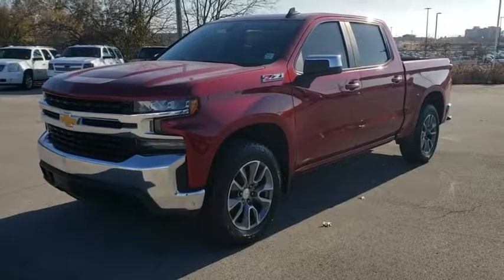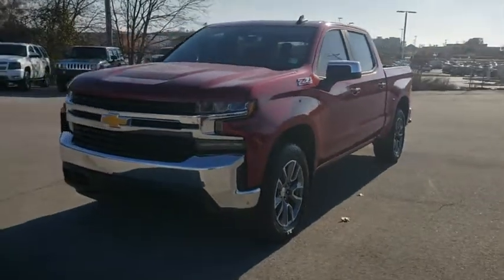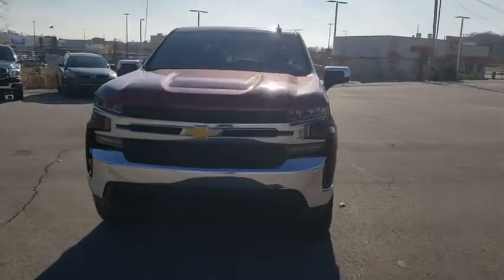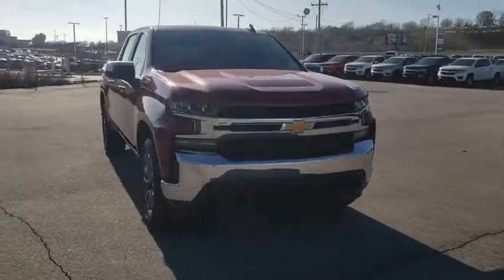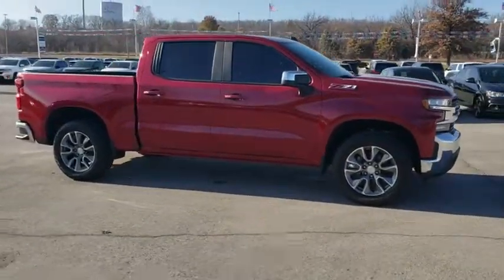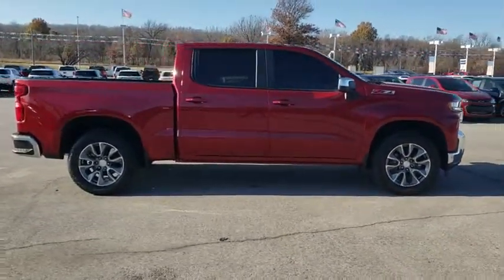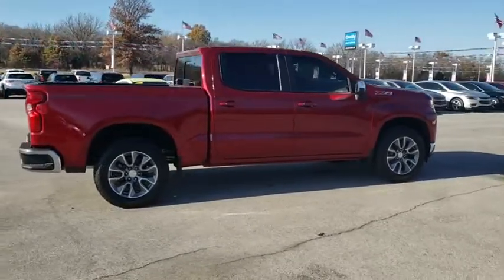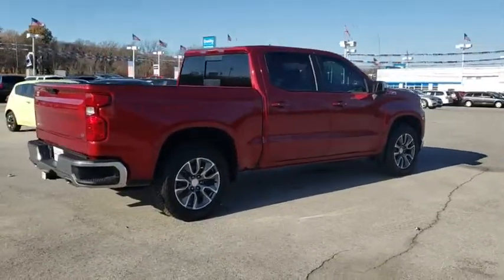2019 Chevrolet Silverado 1500 Owasso, Tulsa, Claremore, Pryor, Broken Arrow, OK N667900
Cajun Red Tintcoat New 2019 Chevrolet Silverado 1500 available in Owasso, Oklahoma at Suburban Chevrolet. Servicing the Tulsa, Claremore, Pryor, Broken Arrow, OK area.
2019 Chevrolet Silverado 1500 LT - Stock#: N667900 - VIN#: 1GCUYDED1KZ117694

Suburban Chevrolet
1300 S Lynn Riggs Blvd

$4,262 off MSRP! 8-Speed Automatic, 4WD, Black Leather.2019 Chevrolet Silverado 1500 LT 4WD Red Tintcoat EcoTec3 5.3L V8
USB PORTS  DUAL  CHARGE-ONLY (2ND ROW),SEATING  HEATED DRIVER AND FRONT PASSENGER,REMOTE VEHICLE STARTER SYSTEM,REAR AXLE  3.23 RATIO,AIR CONDITIONING  DUAL-ZONE AUTOMATIC CLIMATE CONTROL,TRAILERING PACKAGE  includes trailer hitch  7-pin and 4-pin connectors and (CTT) Hitch Guidance,LT PREFERRED EQUIPMENT GROUP  includes standard equipment,SIRIUSXM RADIO  enjoy a 3-month All Access trial subscription with over 150 channels including commercial-free music  plus sports  news and entertainment. Plus listening on the app and online is included  so you'll hear the best SiriusXM has to offer  anywhere life takes you. Welcome to the world of SiriusXM.,TRANSFER CASE  TWO-SPEED  electronic Autotrac with rotary dial control,HD REAR VISION CAMERA,HITCH GUIDANCE,WHEELS  20 X 9 (50.8 CM X 22.9 CM) PAINTED ALUMINUM  with machine face and Argent Metallic pockets,ADVANCED TRAILERING SYSTEM  includes checklist  trailer maintenance reminders  trailer security alerts  trailer mileage  tow/haul reminder and trailer electrical diagnostics,JET BLACK  LEATHER-APPOINTED FRONT SEAT TRIM,CAJUN RED TINTCOAT,TIRE  SPARE P255/80R17SL ALL-SEASON  BLACKWALL,DEFOGGER  REAR-WINDOW ELECTRIC,TRANSMISSION  8-SPEED AUTOMATIC  ELECTRONICALLY CONTROLLED  with overdrive and tow/haul mode. Includes Cruise Grade Braking and Powertrain Grade Braking (STD),SEATS  FRONT 40/20/40 SPLIT-BENCH  with covered armrest storage  adjustable lumbar and under-seat storage,HILL DESCENT CONTROL,DIFFERENTIAL  HEAVY-DUTY LOCKING REAR,SKID PLATES,SEAT ADJUSTER  DRIVER 10-WAY POWER INCLUDING LUMBAR,ALL-STAR EDITION  includes (PCL) Convenience Package  (G80) locking rear differential and (Z82) Trailering Package,STEERING COLUMN  LOCK CONTROL  ELECTRICAL,GVWR  7100 LBS. (3221 KG),TRAILER TIRE PRESSURE MONITOR SYSTEM  includes module and set of 4 sensors. Sensor functionality requires Trailer Tire Pressure Monitor System to be ordered with the vehicle and installed by the factory. Sensors will be shipped loose with the truck and will need to be installed on trailer by customer. Additional or replacement sensors are available as GM Accessory,WINDOW  POWER  REAR SLIDING  with rear defogger,EXHAUST  DUAL WITH POLISHED OUTLETS,POWER OUTLET  REAR AUXILIARY  12-VOLT,UNIVERSAL HOME REMOTE,LEATHER PACKAGE  Crew Cab models include (SNR) Leather Rear Seat with Storage Package.),WHEELHOUSE LINERS  REAR,BED PROTECTION PACKAGE  includes (B1J) wheel house liners and (CGN) Chevytec spray-on bedliner,ENGINE  5.3L ECOTEC3 V8  (355 hp [265 kW] @ 5600 rpm  383 lb-ft of torque [518 Nm] @ 4100 rpm); featuring all-new Dynamic Fuel Management that enables the engine to operate in 17 different patterns between 2 and 8 cylinders  depending on demand  to optimize power delivery and efficiency,AIR CLEANER  HIGH-CAPACITY,TRAILER BRAKE CONTROLLER  INTEGRATED,KEYLESS OPEN AND START,CHEVYTEC SPRAY-ON BEDLINER  BLACK WITH CHEVROLET LOGO  (does not include spray-on liner on tailgate due to Black composite inner panel),RADIO  HD,LPO  ALL-WEATHER FLOOR LINERS  1ST AND 2ND ROWS  (includes Z71 logo),COOLING  EXTERNAL ENGINE OIL COOLER,LED CARGO AREA LIGHTING  located in pickup bed  activated with switch on center switch bank or key fob,Z71 OFF-ROAD PACKAGE  includes (Z71) Off-Road suspension  (JHD) Hill Descent Control  (NZZ) skid plates  (K47) high-capacity air filter and Z71 hard badge Includes (N10) dual exhaust  (PZX) 18 bright silver painted wheels  (XCK) P265/65R18 all-terrain  blackwall tires  (G80) locking differential and (NQH) 2-speed transfer case.,TIRES  P275/60R20SL ALL-TERRAIN  BLACKWALL,STEERING COLUMN  MANUAL TILT AND TELESCOPING,THEFT-DETERRENT SYSTEM  UNAUTHORIZED ENTRY,SUNROOF  POWER  on Crew Cab models,STEERING WHEEL  HEATED,CONVENIENCE PACKAGE  includes (CJ2) dual-zone automatic climate control  (A2X) 10-way power driver seat including power lumbar  (KA1) heated driver and passenger seats  (KI3) heated steering wheel  (N37) manual tilt/telescoping steering column and (USS) 2 charge-only USB ports for second row  (C49) rear-window defogger  (KPA) auxiliary power outlet  (ATH) Keyless Open and Start  (NP5) leather-wrapped steering wheel  (N06) steering column lock  (BTV) Remote Start  (UTJ) content theft alarm  (AZ3) front 40/20/40 split-bench with underseat storage  (QT5) EZ Lift power lock and release tailgate and (UF2) bed LED cargo area lighting,Z71 OFF